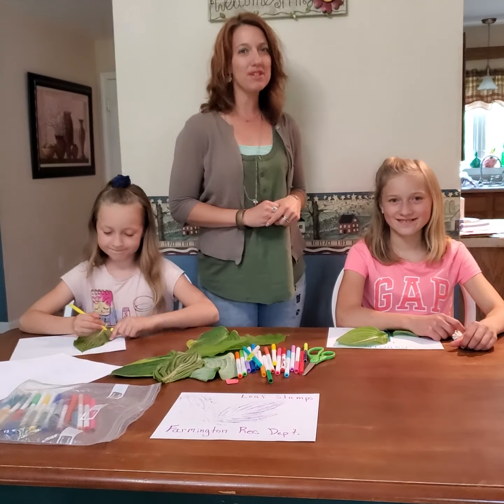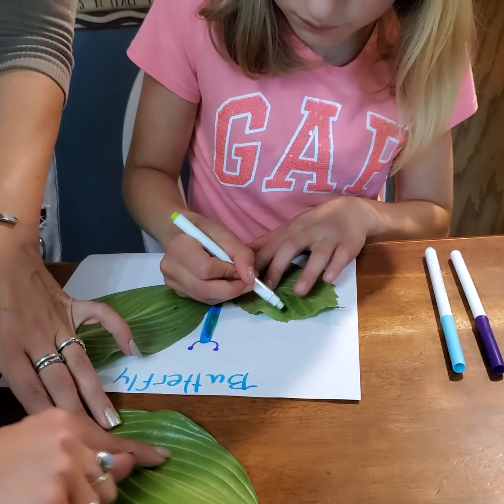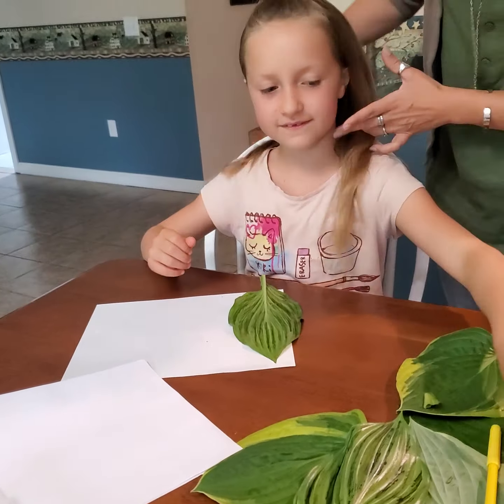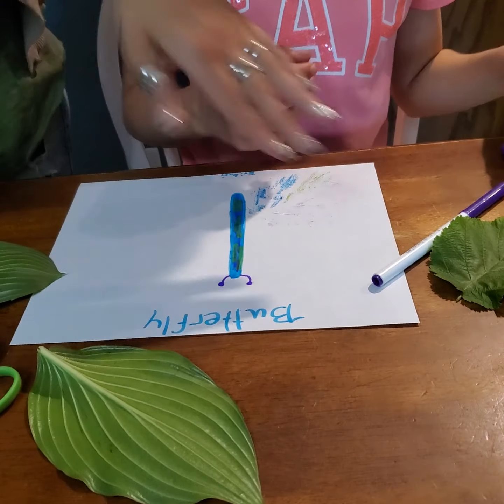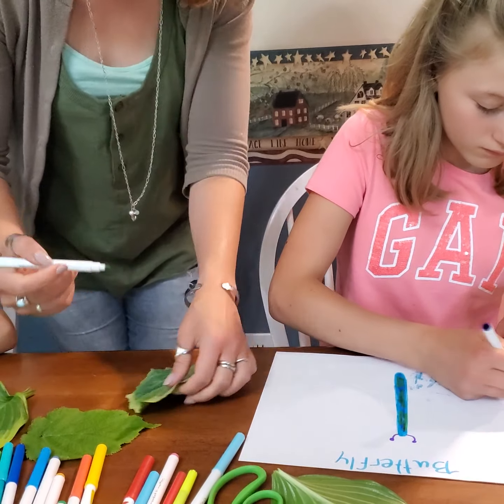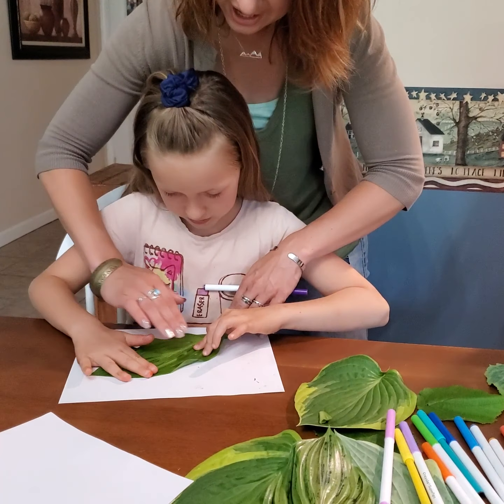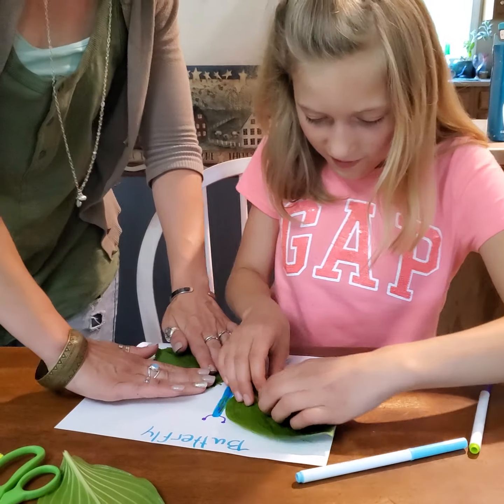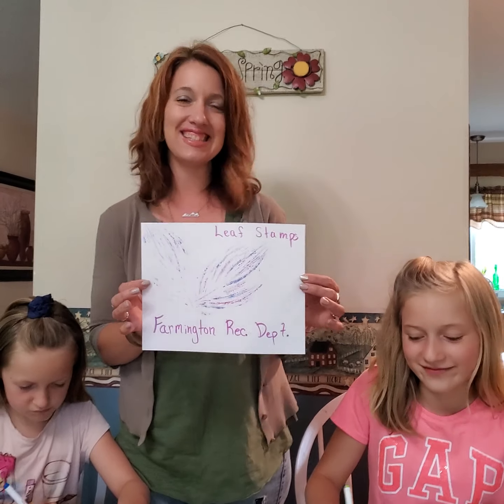June 13, 2020